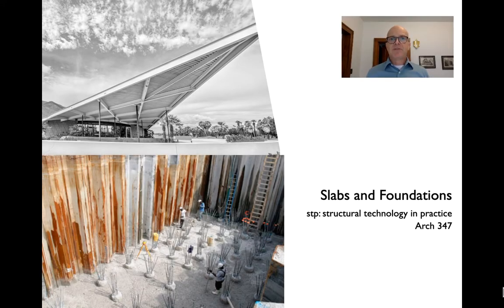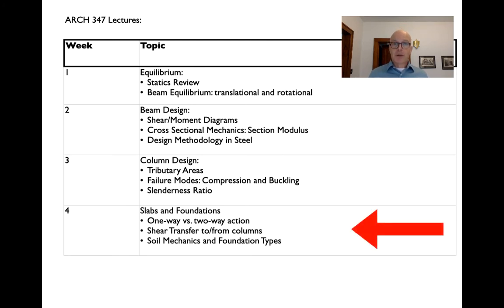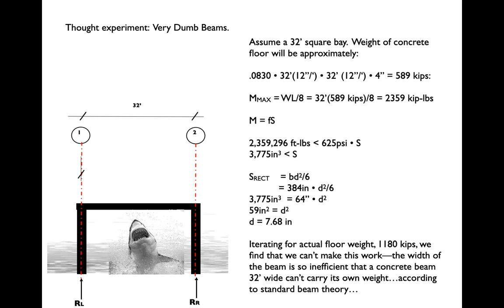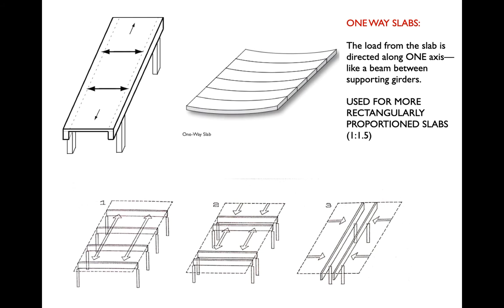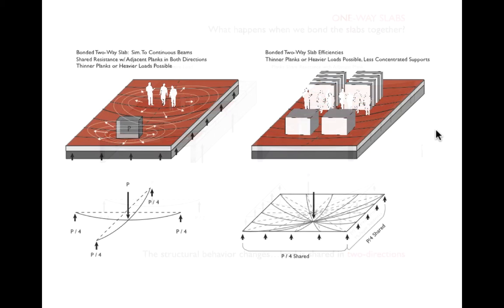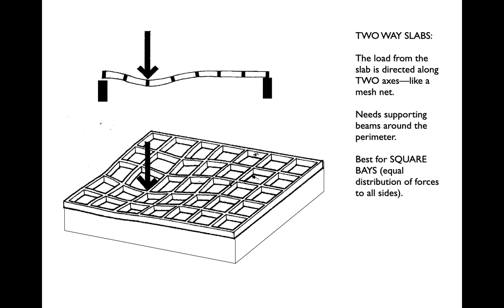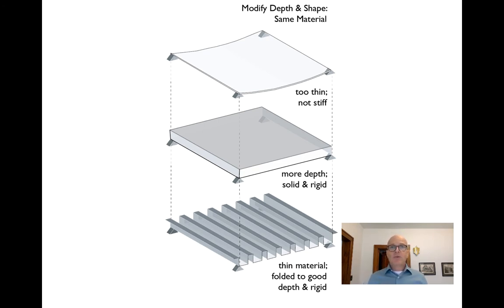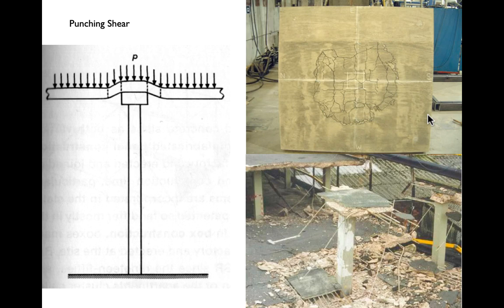ARCH 347 Lecture 04a Slabs One Way vs Two Way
Introduction to slab behavior and why slabs are more than 'dumb beams.'